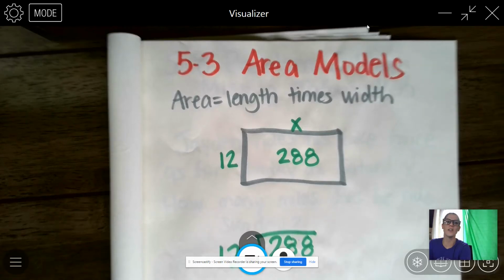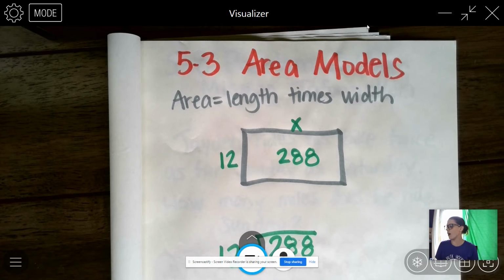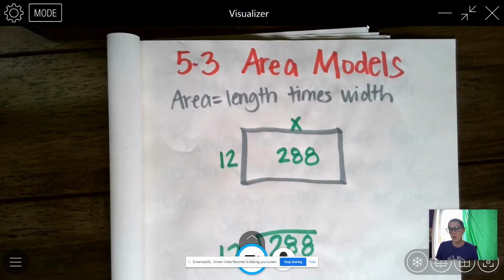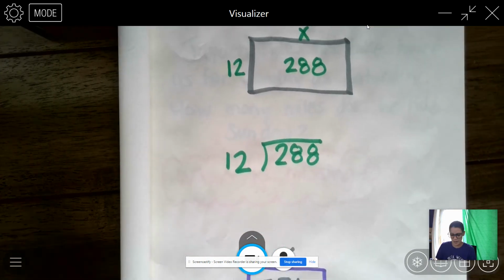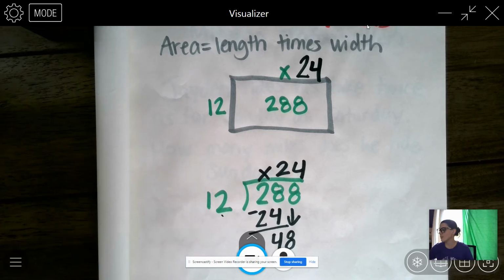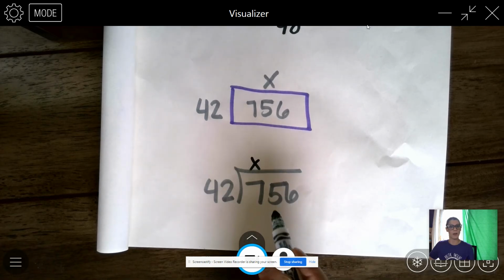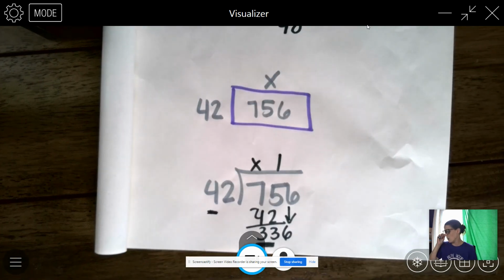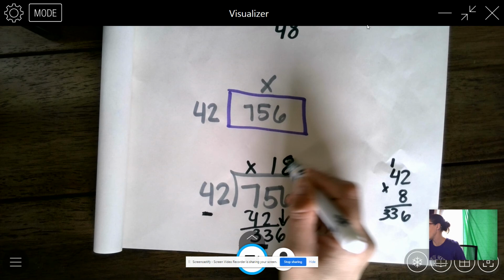5-3 Area Models and Division